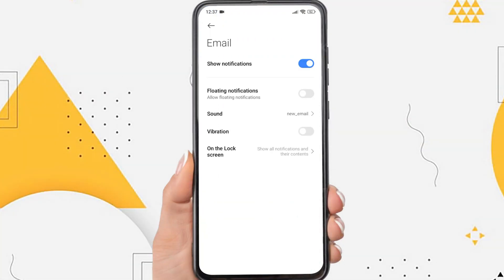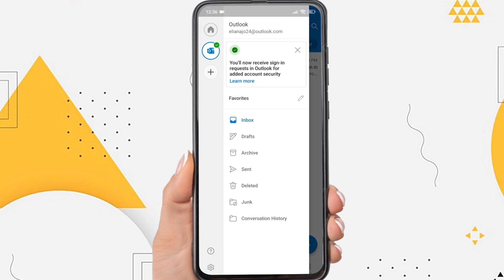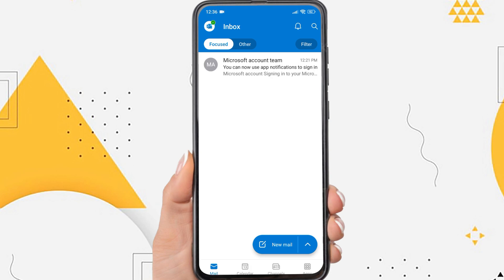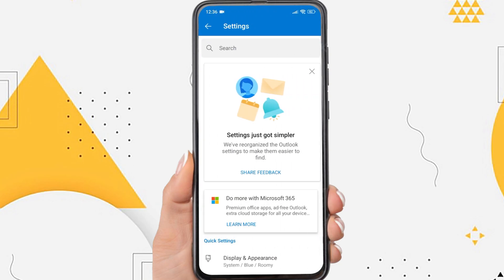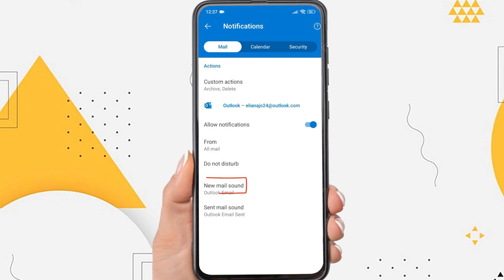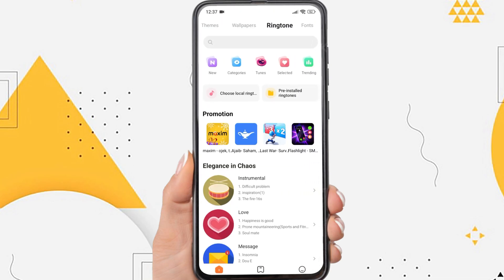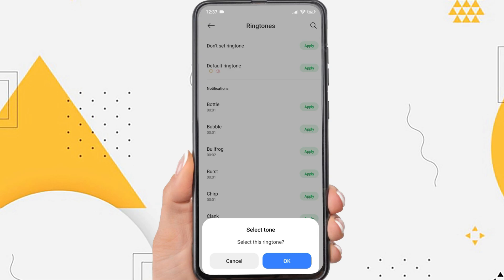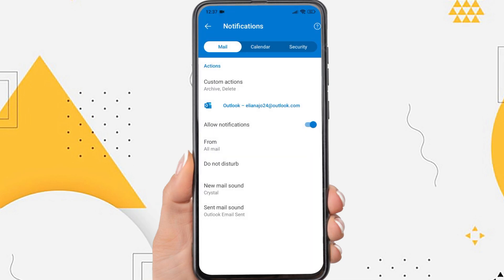How to Change Outlook Notification Sound on Android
How to change outlook notification sound on android. To distinguish Outlook email notifications from other app notifications, you can customize the sound through the Outlook app settings menu.

This tutorial is related to search:

how to change outlook notification sound
how to change notification in outlook
outlook notification sound
change outlook notification sound